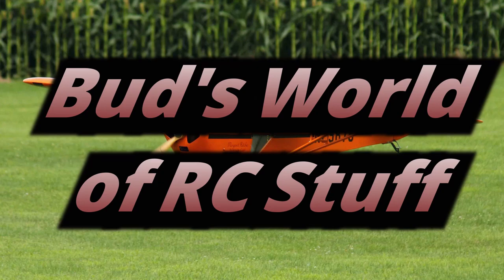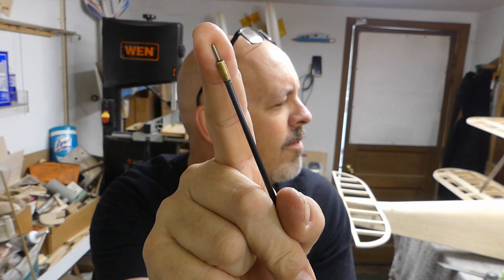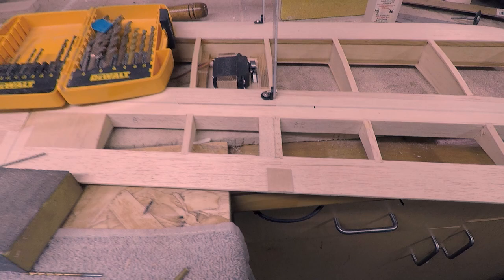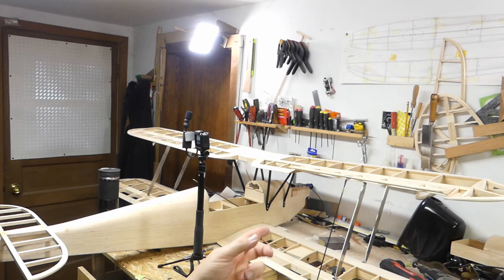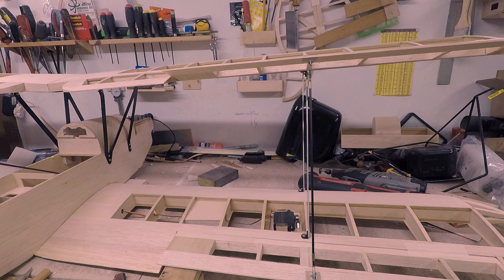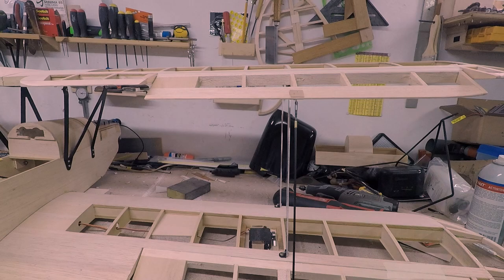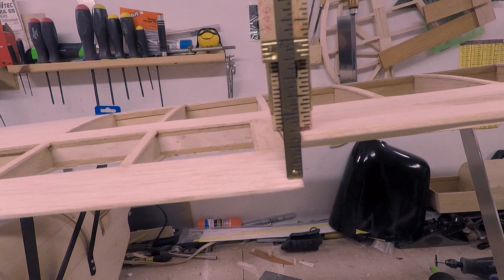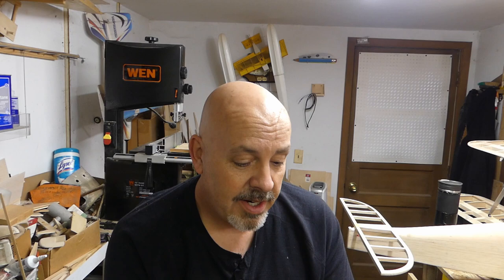Tiger Moth becomes a Stampe SV4 - Video 19 - Aileron Linkage Rods